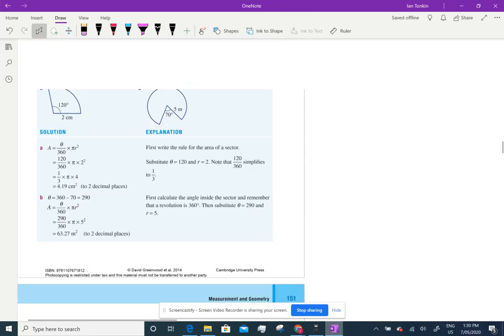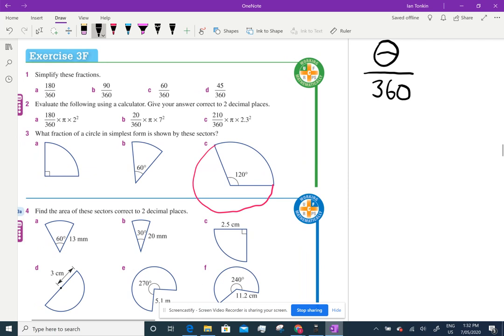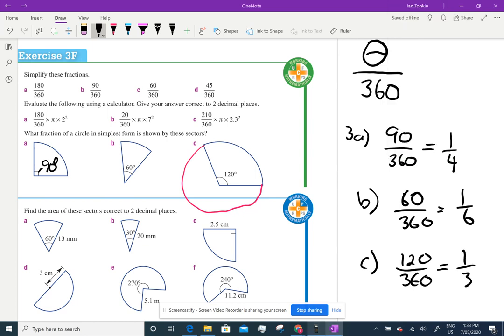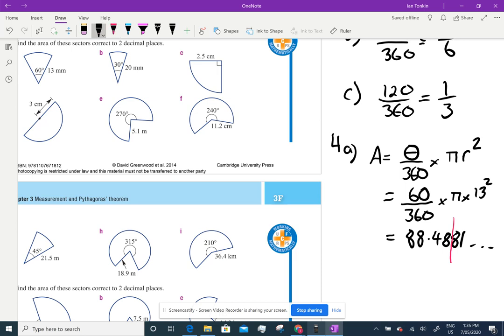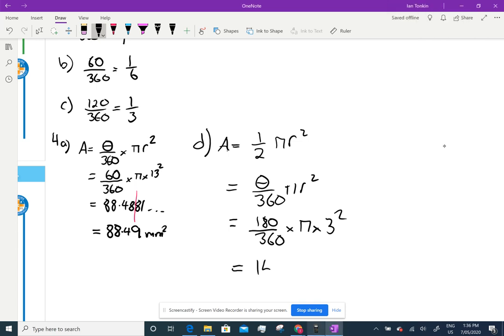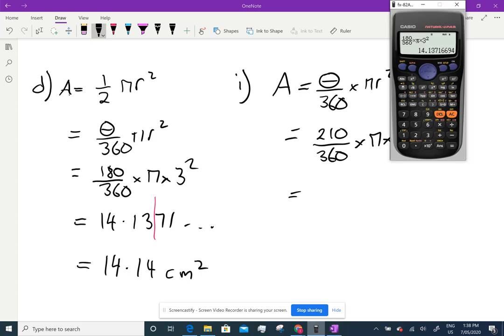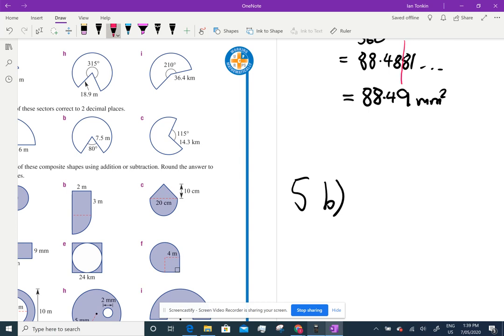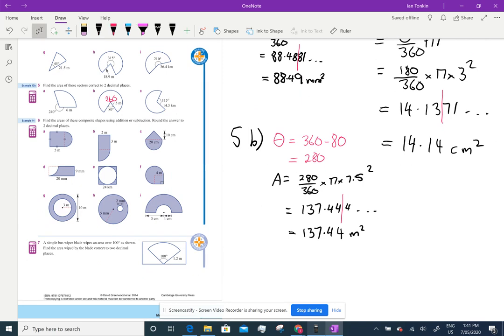Year 8 Cambridge Ex 3F Q3, 4 and 5 Area of sectors